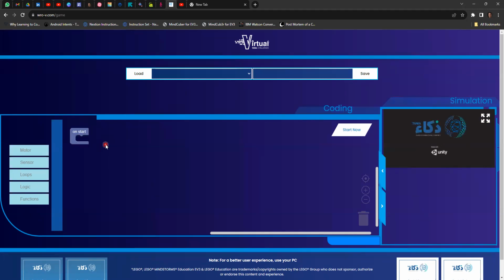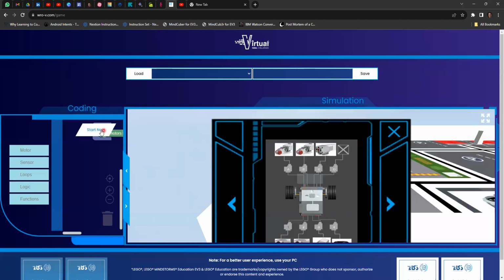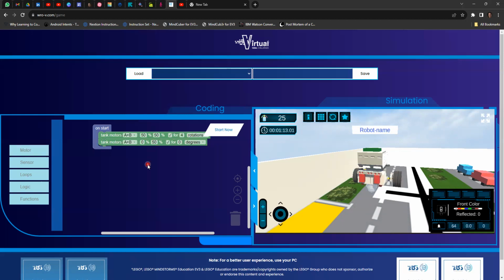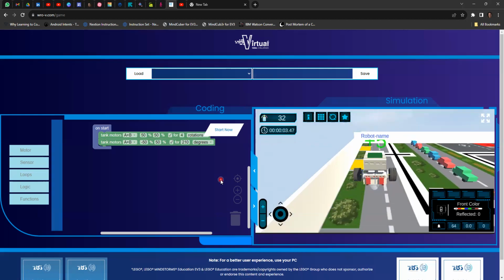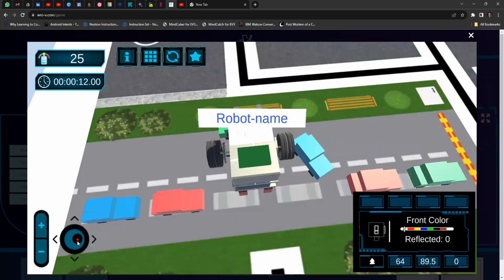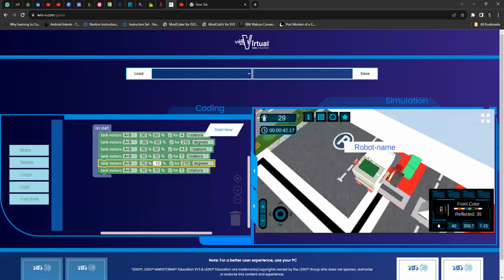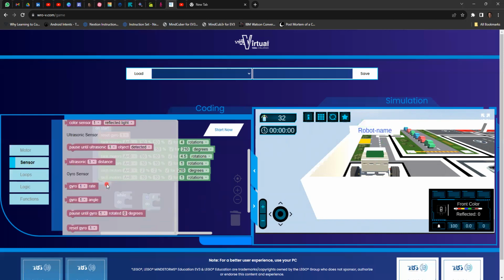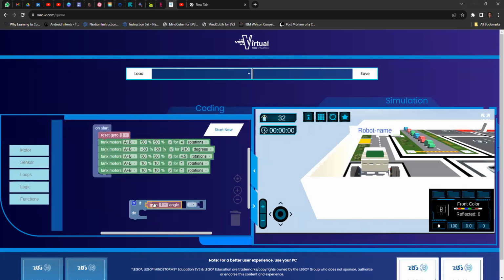WRO V Meeting3